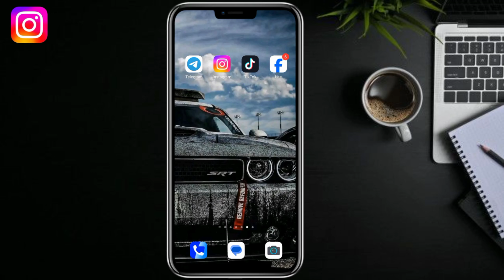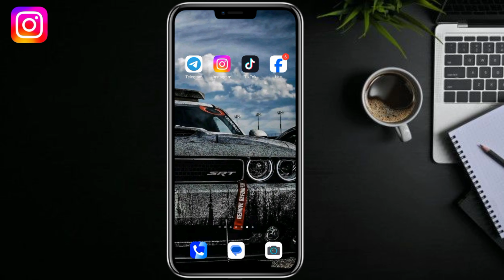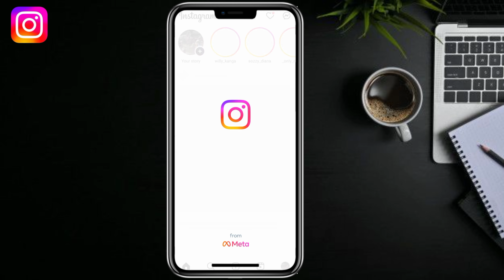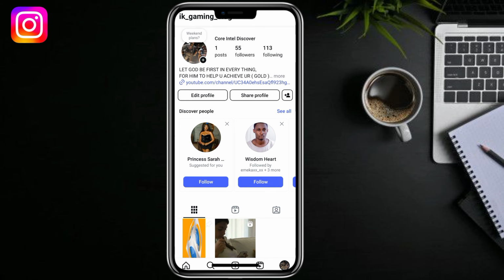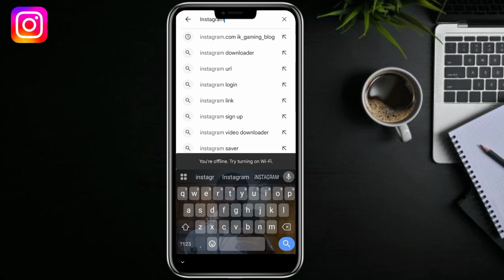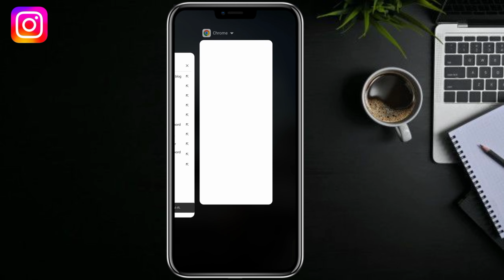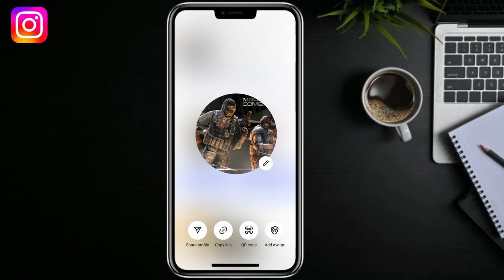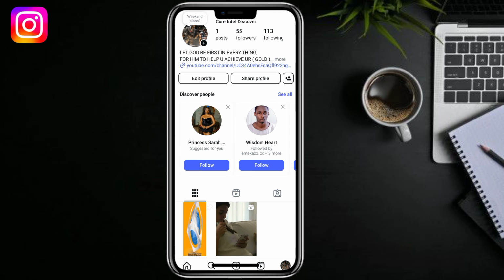"How to Find & Share Your Instagram Link FAST! (Super Easy Tutorial)"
Want to **find and share your Instagram profile link** easily? In this quick and simple tutorial, I’ll show you **two easy ways** to get your Instagram profile URL so you can share it with friends or add it to other social media platforms. Whether you're on **iPhone or Android**, this method works for everyone!

✅ Find your **Instagram username** and create your profile link
✅ Use the **Share Profile** feature for an instant link
✅ Clean up your Instagram URL for a professional look